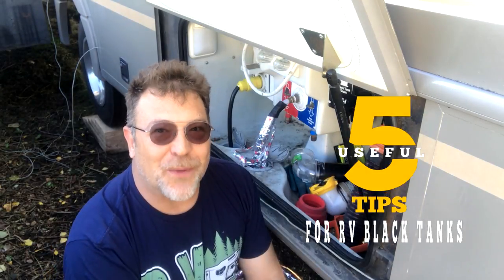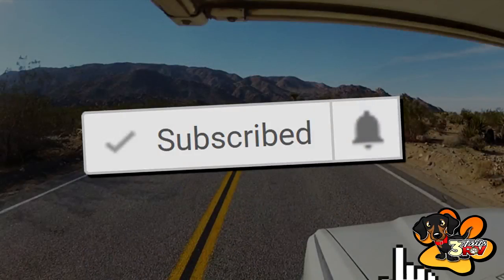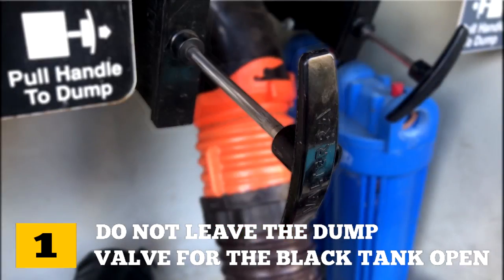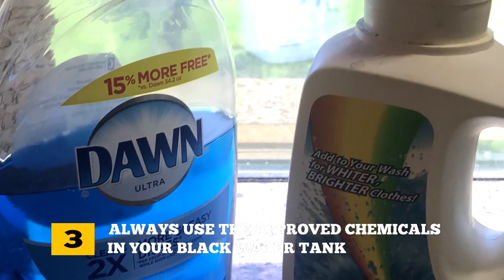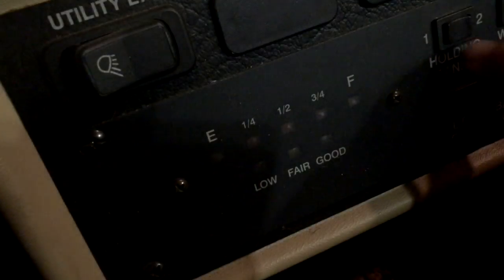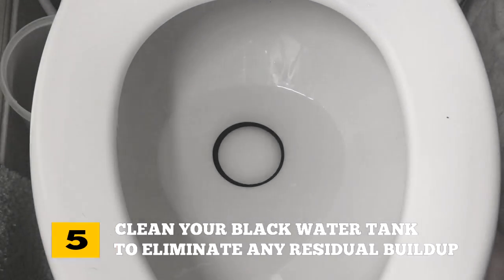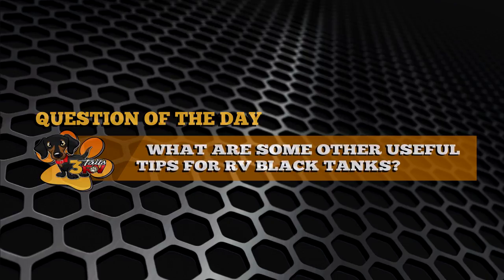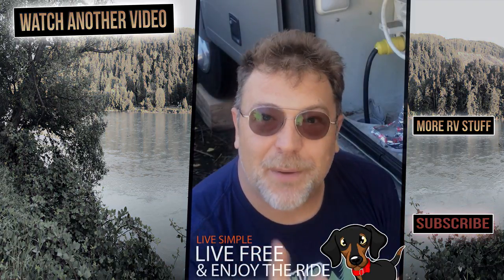🔴The 5 Secrets To RV BLACK TANKS revealed | RV Living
5 Secrets To RV BLACK TANKS revealed RV black water tank cleaning, RV Black Water Tank: 5 Things You Need to Know, 5 tips for RV black tanks

In this video, I'm going to share with you our 5  RV Blank Tank secrets for RV living.

Sometimes we may be “stuck” in the same place for a couple of weeks–even months. Having a “stationary RV” means special care of the black water holding tank. And we have 5 tips that you should know.

⭐ 1.  Do NOT leave the dump valve for the black water open when you are hooked up to a sewer connection at a campsite.  By allowing the water to drain away, the solids will accumulate inside the tank.  In a very short period of time, the tank will fill with a solid mass and the tank will not drain.  You will have an interesting project on your hands if you ever need to clean out a tank in this condition. It’s not an environmentally accepted practice to drain this tank anywhere other than an approved RV dump site.

⭐ 2.  Leave the drain valve closed until the tank is 2/3 to full.  This will give the solids time to break down, and the tank will more easily empty completely when you do open the valve.

⭐ 3.   Always use the approved chemicals in your black water tank.  They not only control odor, but they also help break down the toilet paper and solids.  By using special RV toilet paper (or brands that are designed to break down quickly), you will be less likely to have problems with clogs. I recently made another video of 2 simple steps to reduce RV black tank odors

⭐ 4.  Now, about that wonderful monitor panel that indicates the levels of your tank…  The black water light will probably be accurate during your first outing, as the toilet is used for the first few times.  It’s likely it will never be accurate again.  Bits of toilet paper will hang onto the sensors in the tank giving you readings ranging from partially to completely full when you know darn well the tank is empty.

⭐ 5.   If you remain stationary as a full-time RVer it’s a good idea to clean your black water tank every so often to eliminate any residual buildup of solids.  The easiest way is to stick a Holding Tank Rinsing wand into the toilet and with as much water pressure as is available and spray water into all of the corners and crevices in the tank as possible.  Many toilets drop straight into the black water tank making this chore easier and more effective.

🤔Question of the day.  What are some other black tank tips? Let us know in the comment section below and remember that some of the coolest discoveries and ideas come from you the RV community so definitely connects with everybody in the comments section.